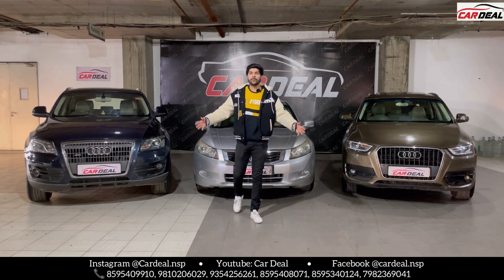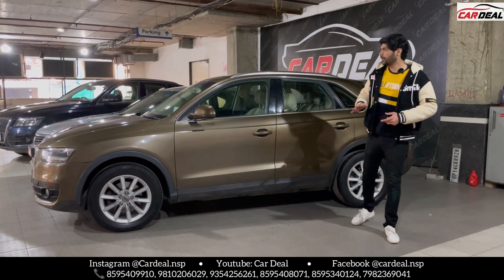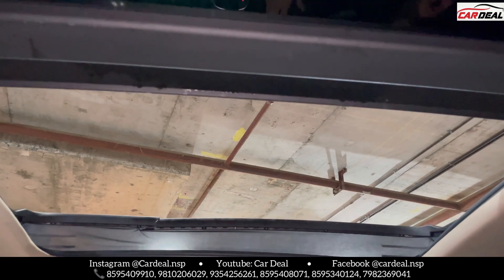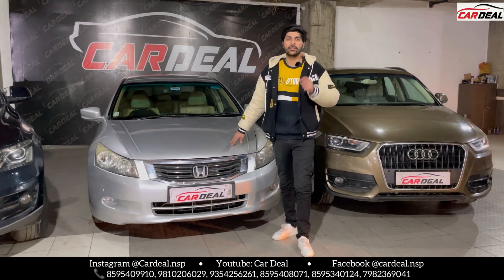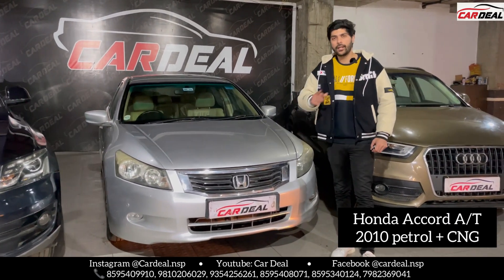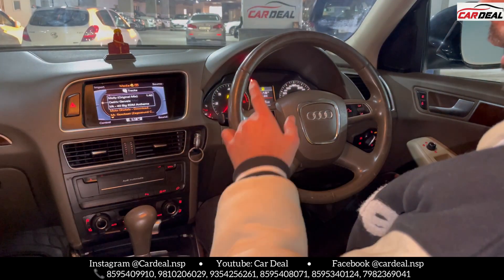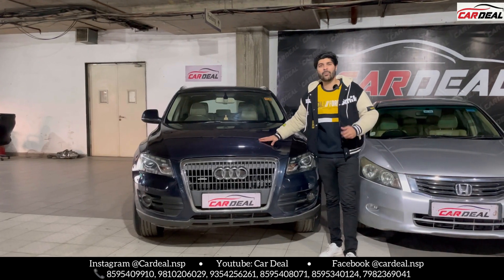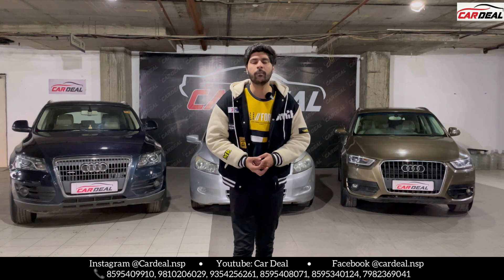Luxury cars in price of verna🤯 सस्ती ओर अच्छी गाड़ियाँ | luxury features with CNG | Best car market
Buy cars at best prices only at cardeal.

Address : PP trade centre , Netaji subhash palace, Pitampura , New delhi-34